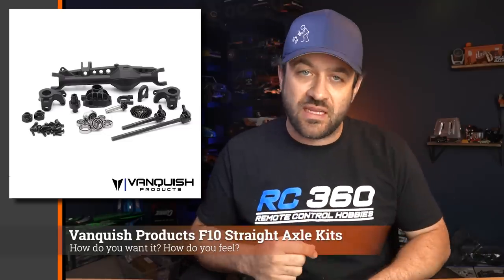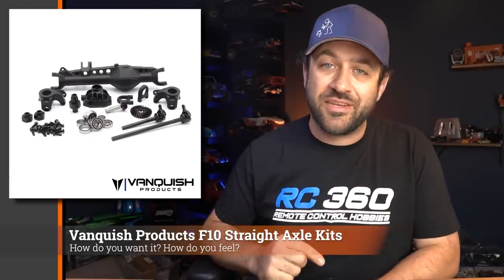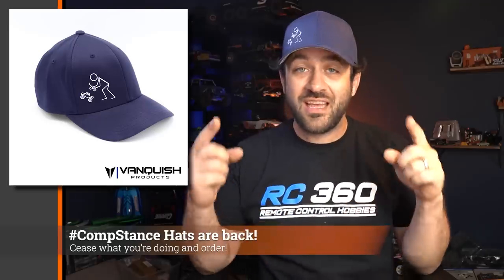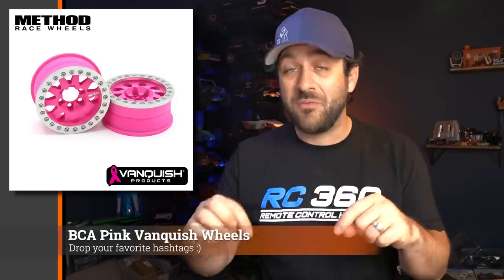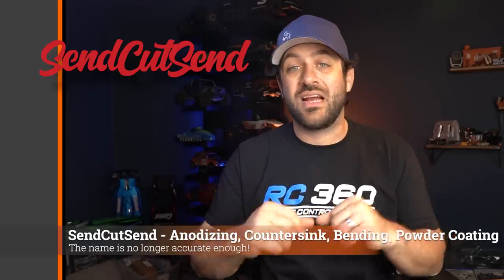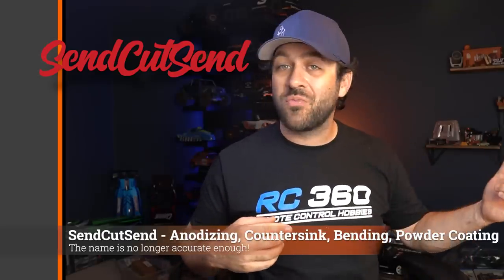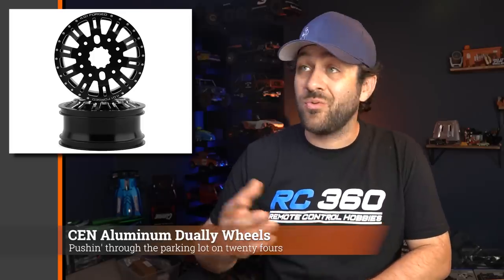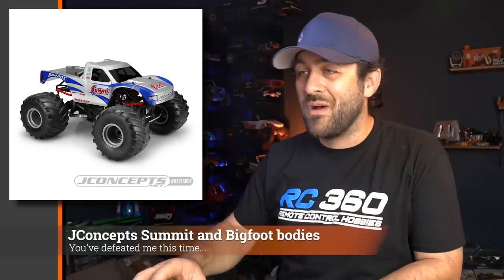It’s BIG (TWSS) - Scale News Update - Episode 228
This week's episode of the Scale News Update we discuss the new releases from Traxxas, Club5, FS and more!

CrawlerInnovations.com
Code Harley10 to save 10%

Save 10% with Code Harley10

Code: 15HDDISCOUNT

Instagram.com/HarleyDesignsInc
Facebook.com/HarleyDesignsInc